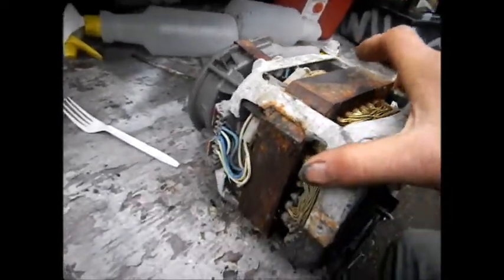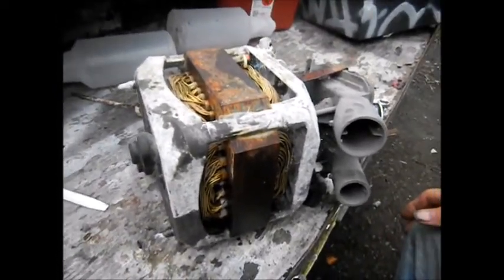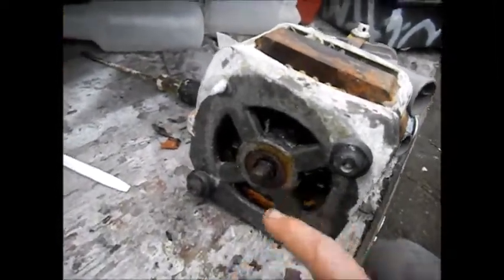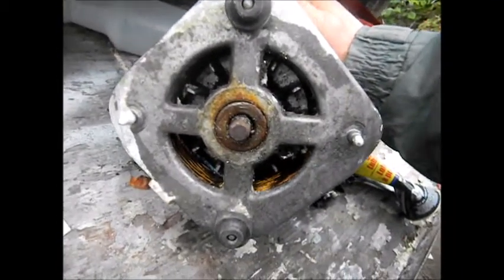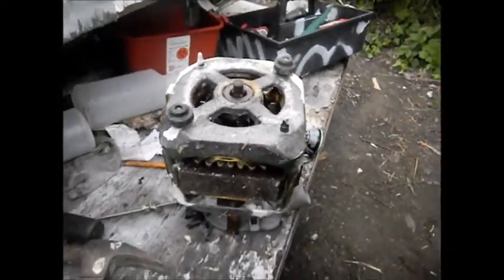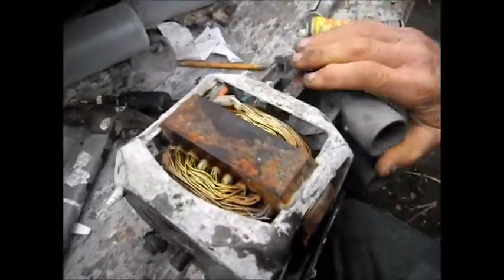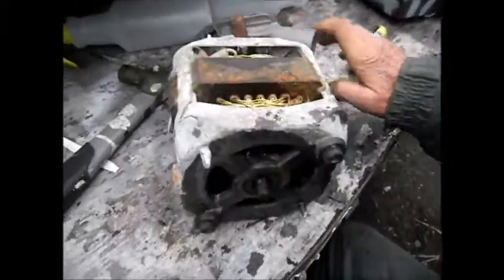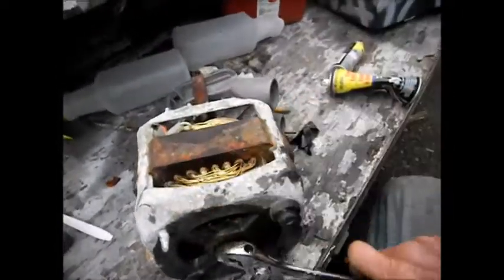motor reconditioning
mrmaintain at hotmail